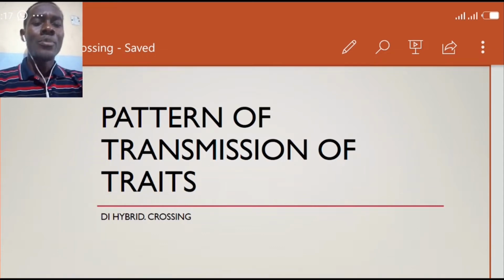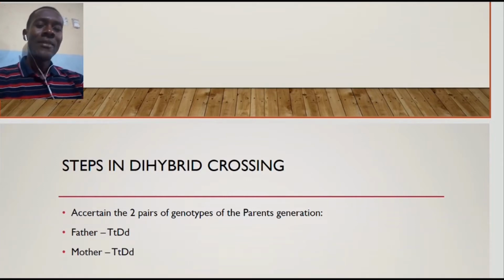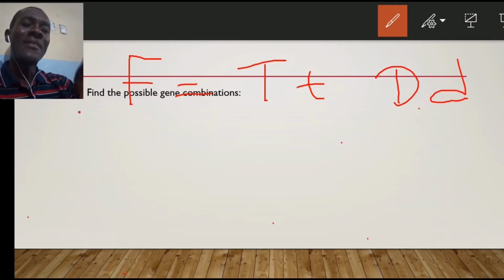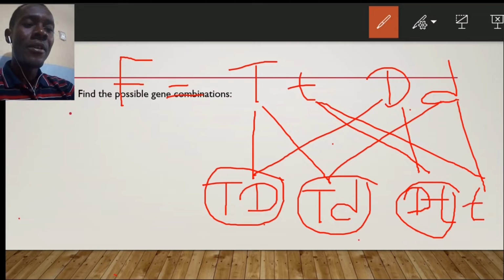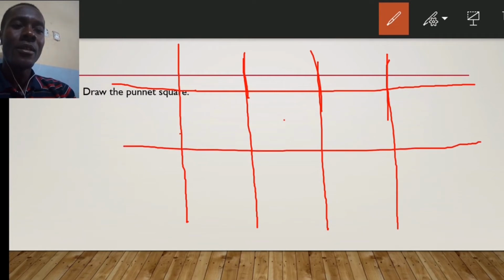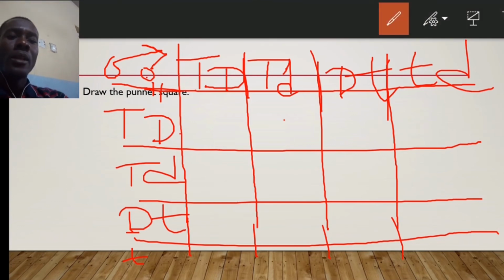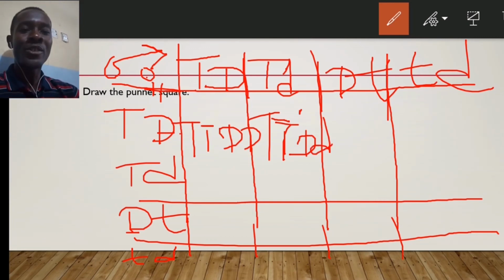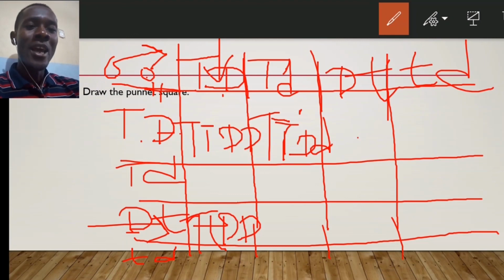SS2 Biology Wk 3